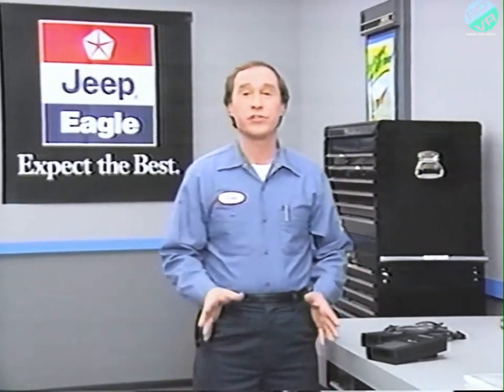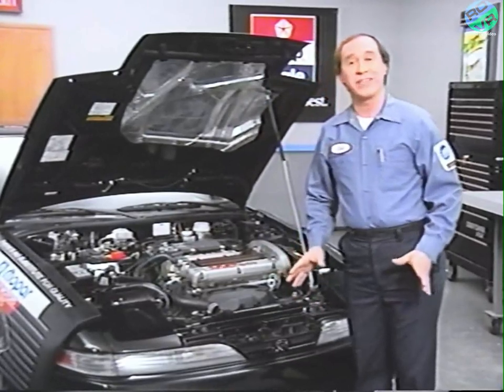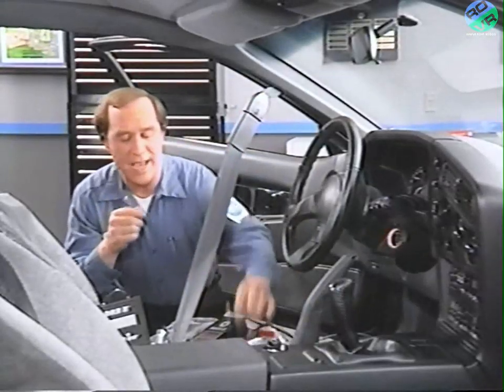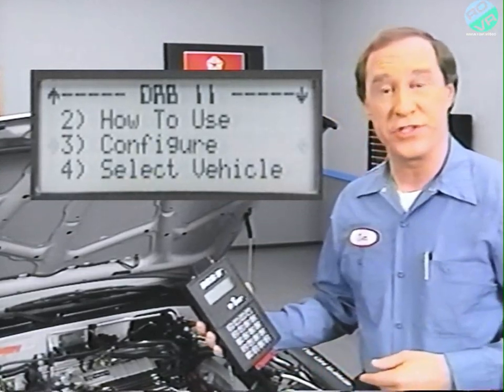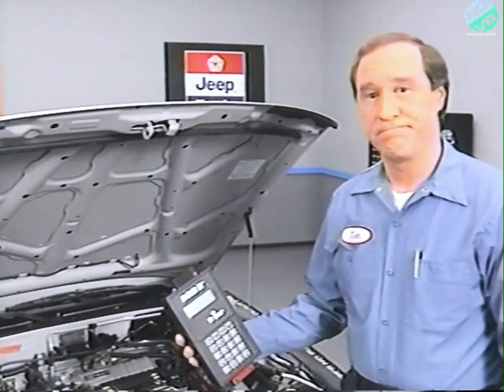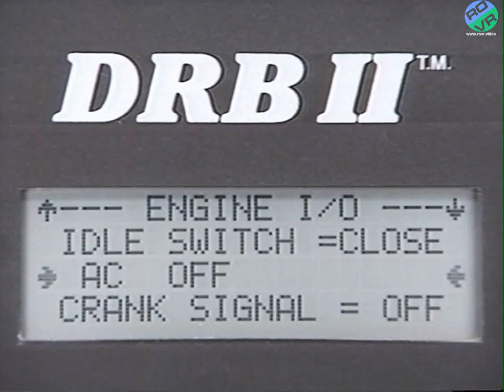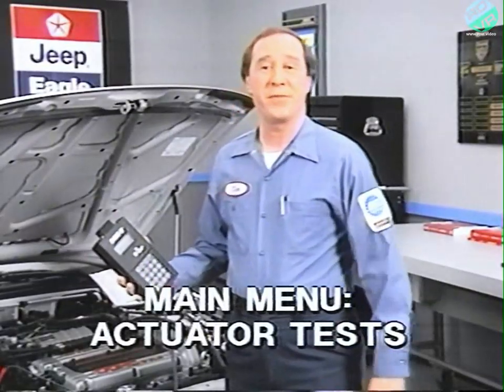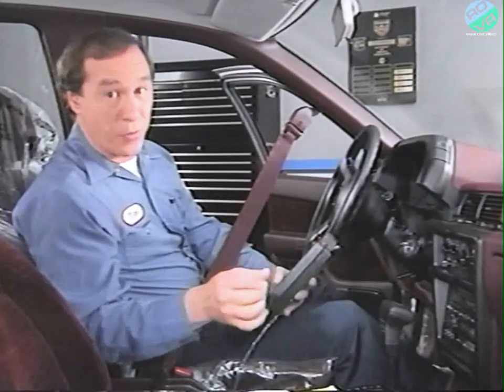Chrysler Jeep-Eagle - Video Tec - February 1990 - DRBII Update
Contents

Visual Inspection
Hooking up the DRBII
1990 Jeep/Eagle DRBII
DRBII Menu
DRBII Main Menu Functions

***Part of our Monthly MOPAR series, every month we will release the corresponding C J-E VideoTec video from 30 years previously! ***